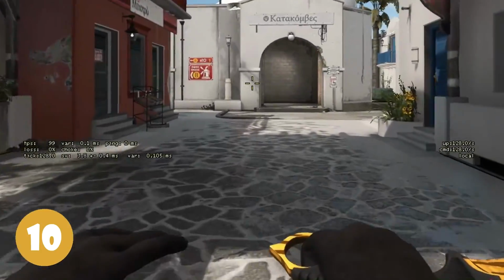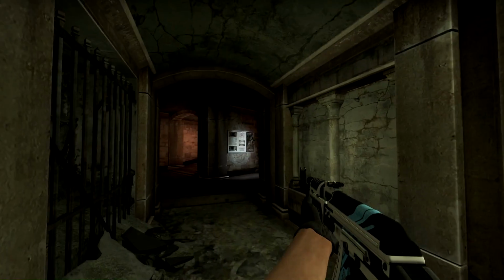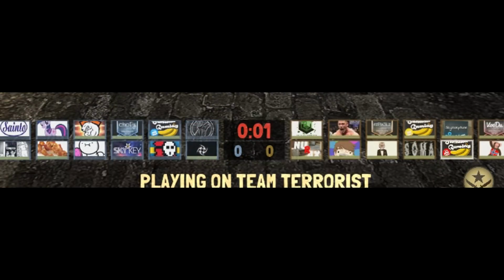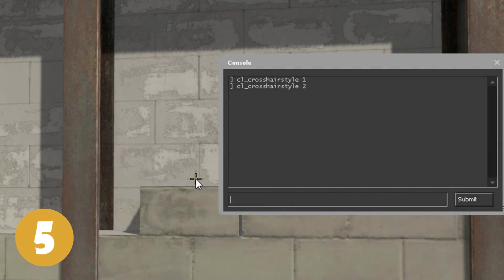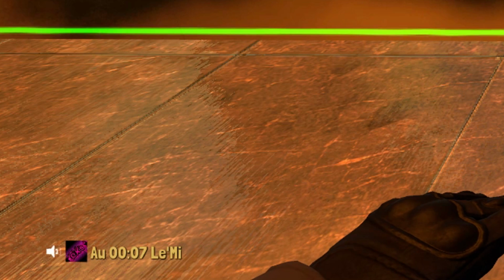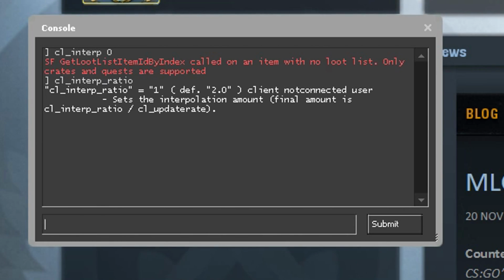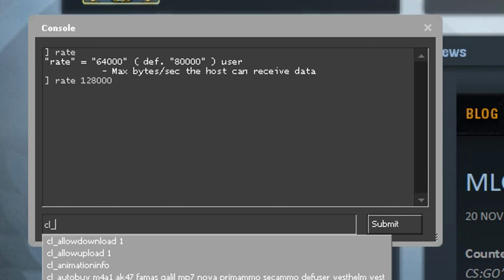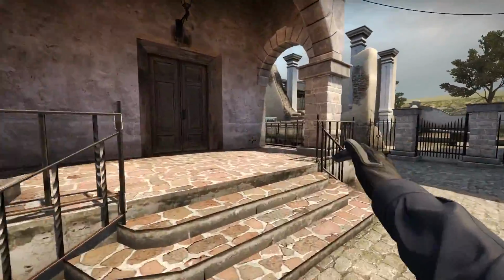CS:GO - 10 GOOD COMMANDS for matchmaking!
🟡 Buy & Sell CS:GO skins. Low prices, fast & secure

The Adele Remix is called: Adelle - Hello (Dj Asher & Screen Remix)

Thumbnail Art by Frozion Renders